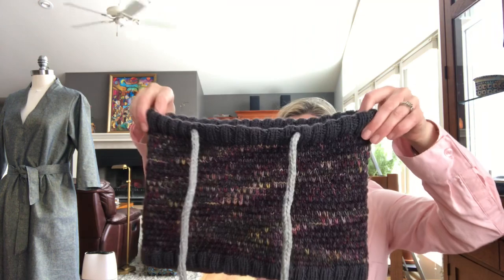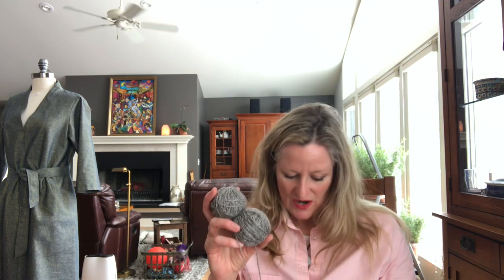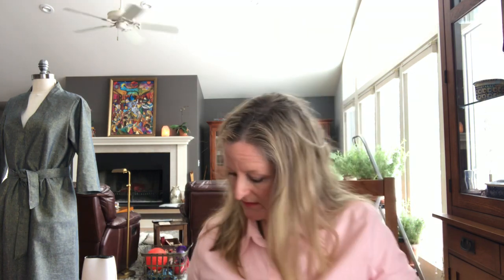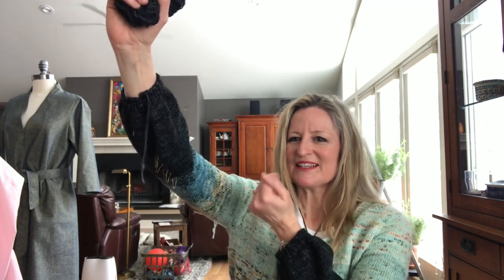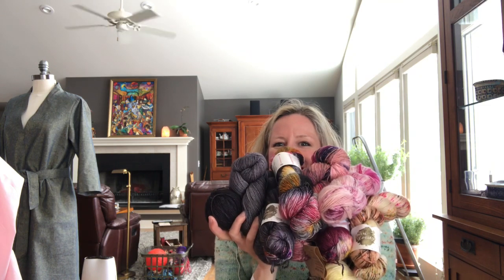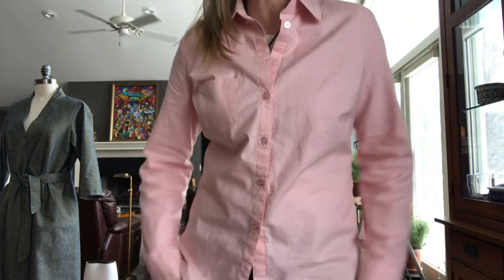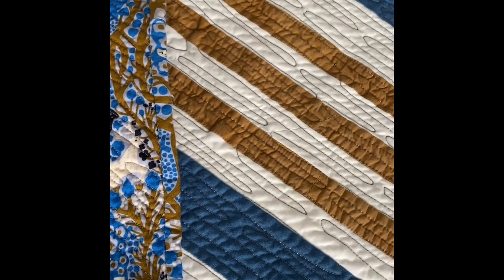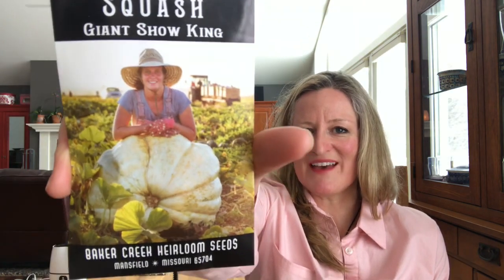Episode 15: The Stash Buster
Thank you for visiting my channel!  Welcome to Charlotte's House is a podcast about knitting, crocheting, sewing, quilting and gardening, usually in that order.

Show notes:
"The Snuggle is Real" by Maxim Cyr

Next sweater:
"the Dog Walker" by Plucky Knitter

Sewing:
Pink Shirt:
Burda Style Bluse pattern # 7136

Quilt:  my design!